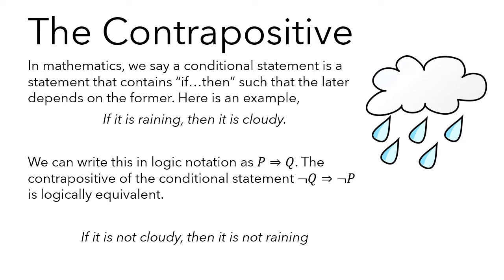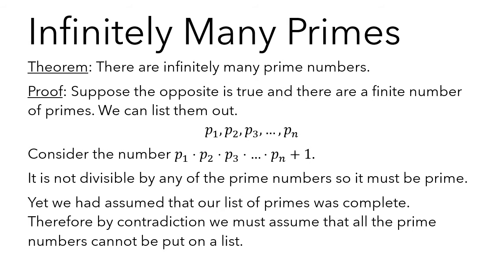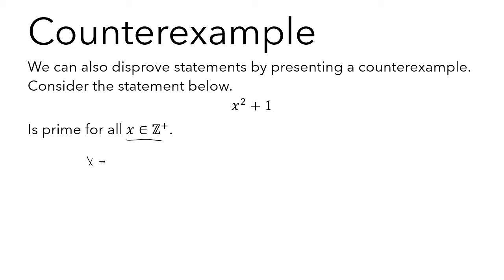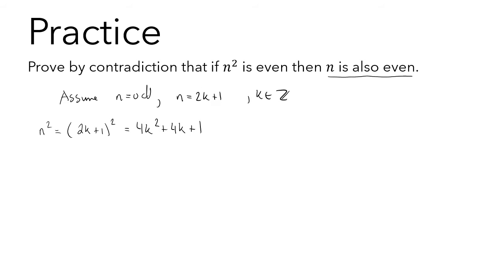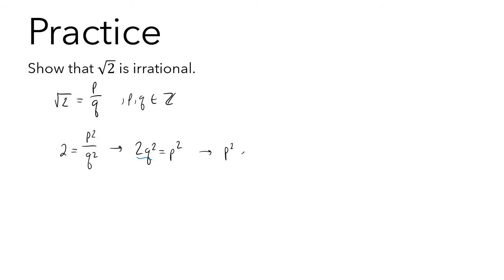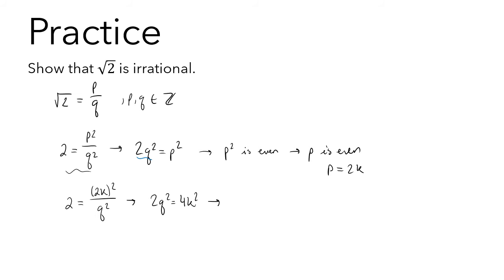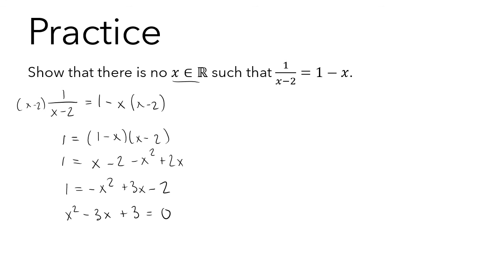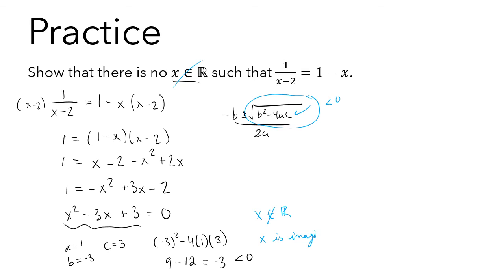Proof by Contradiction